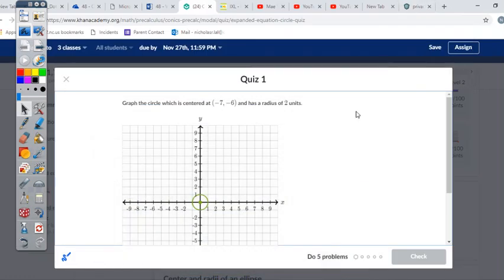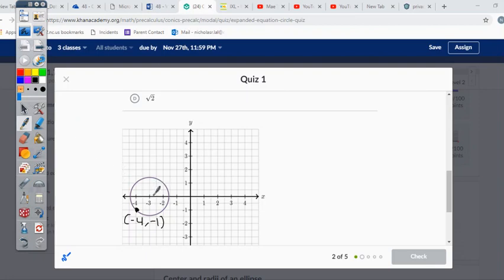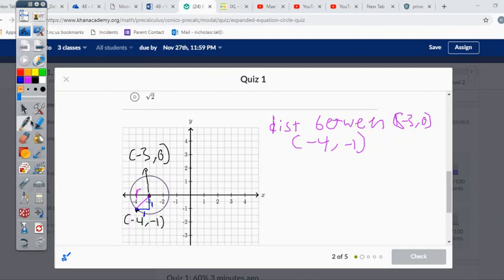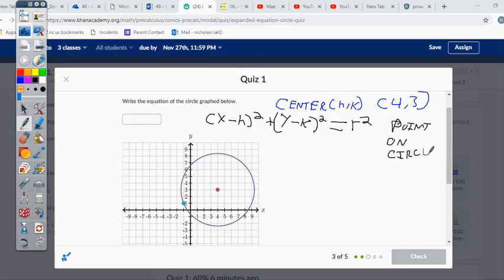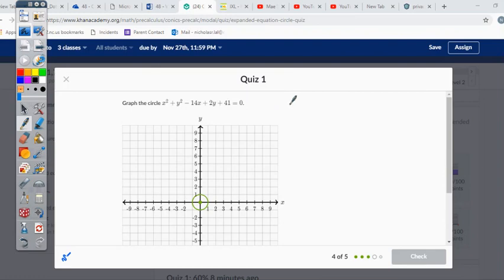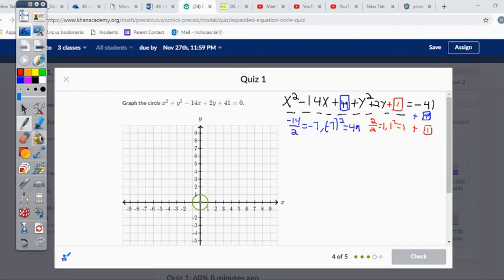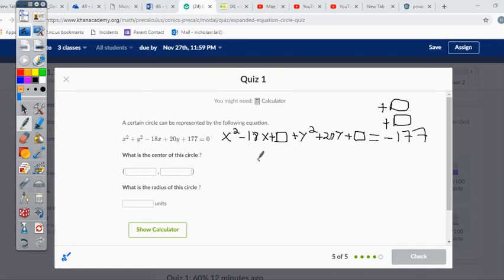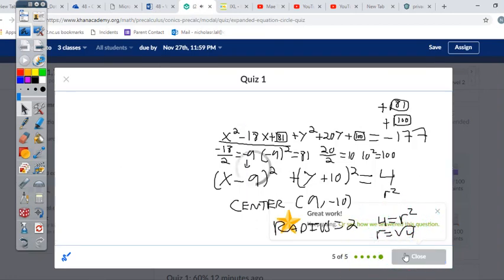KA Conics Quiz 1 Walkthrough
All Circles Questions on the assigned Khan Academy Quiz